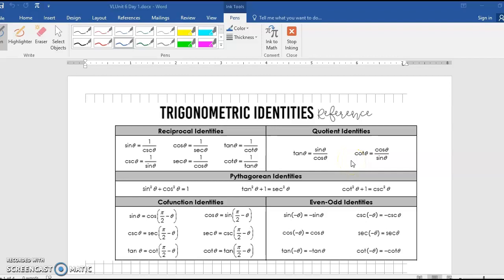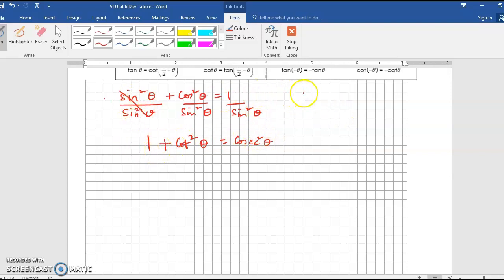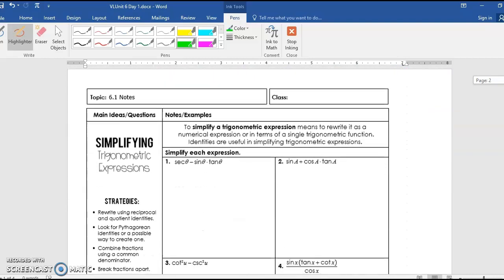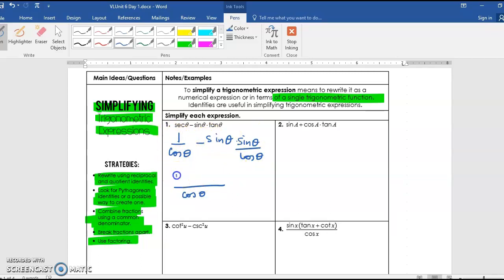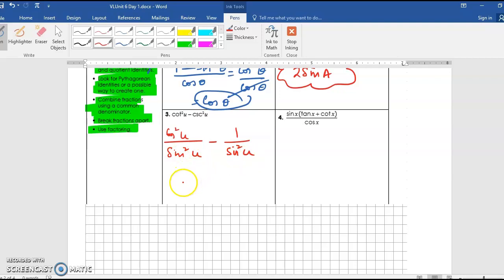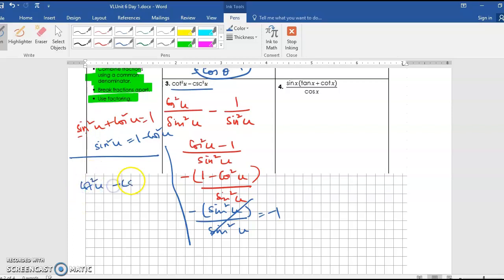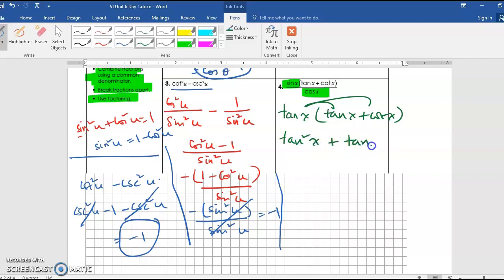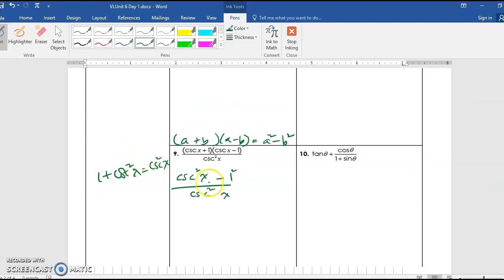Trigonometric Identities: Simplifying Expressions